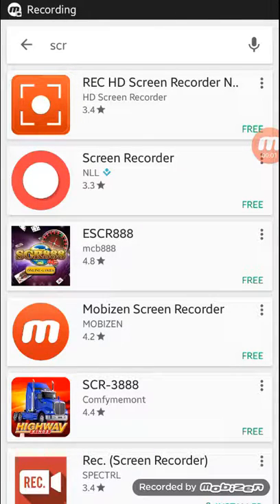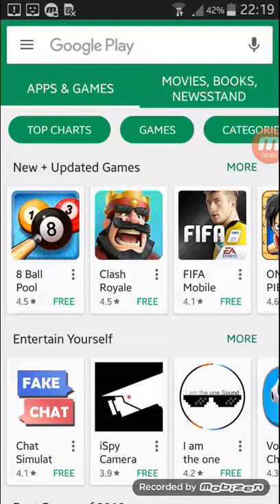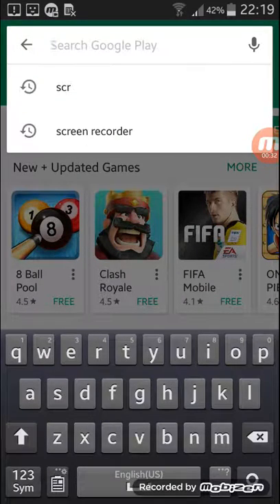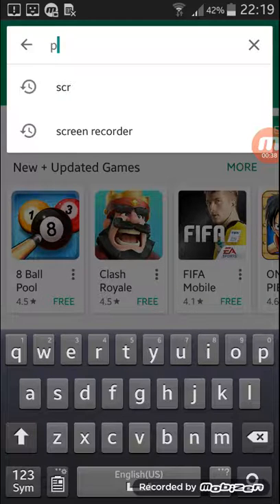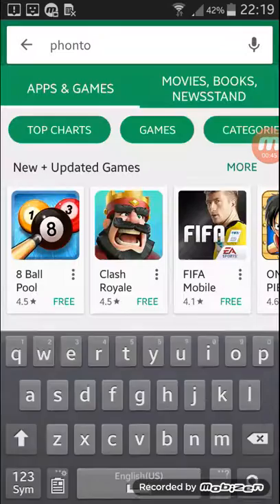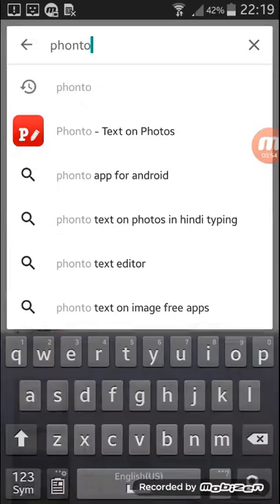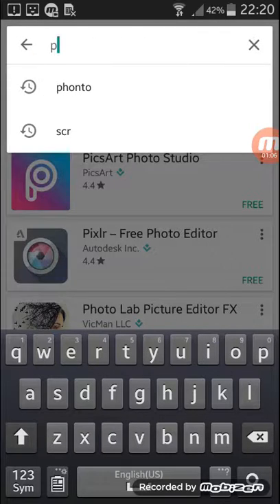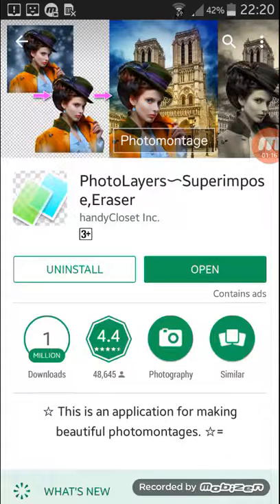How to make your own custom thumbnail